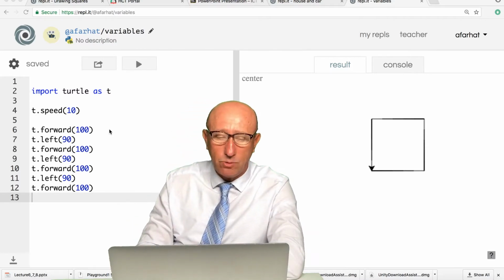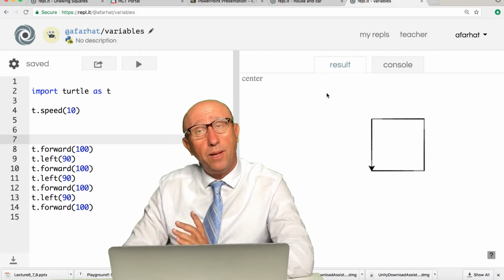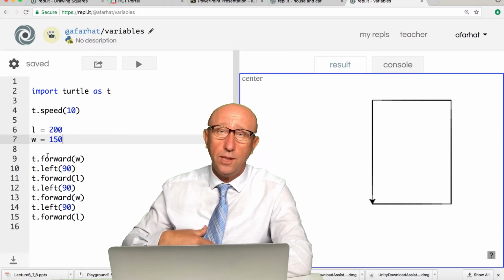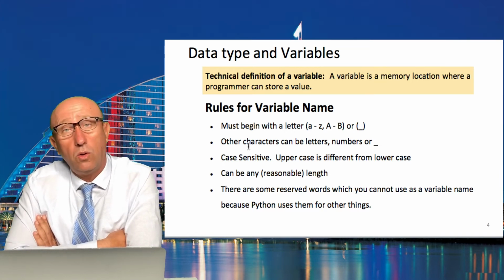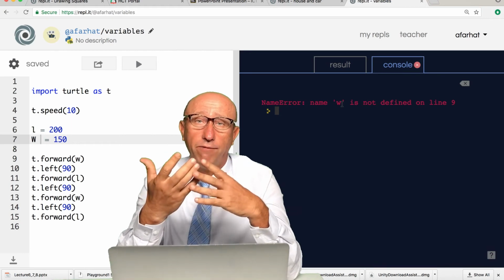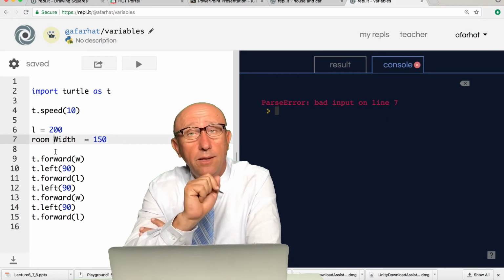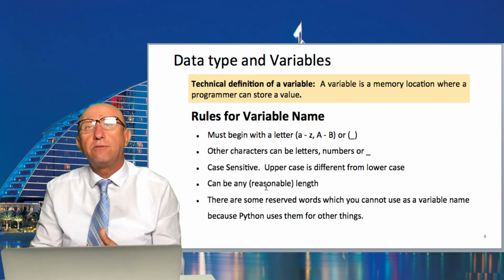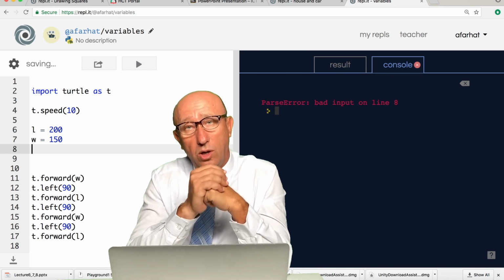Practical 6 Variable